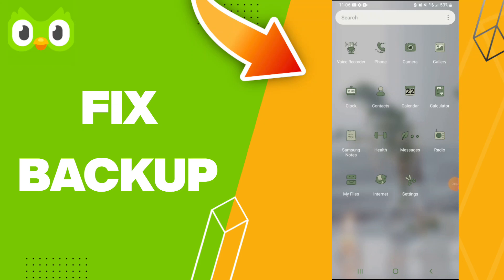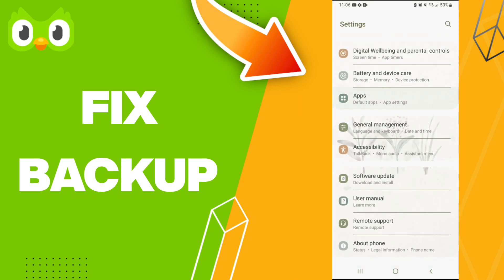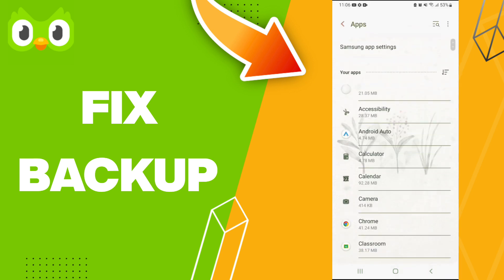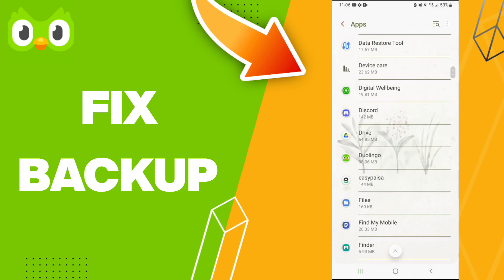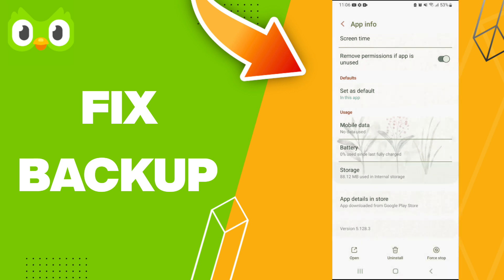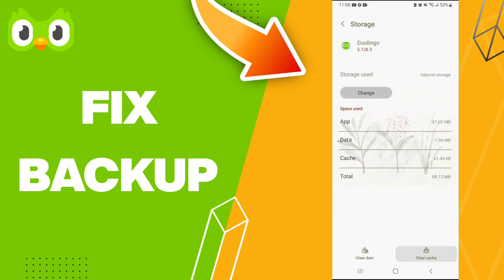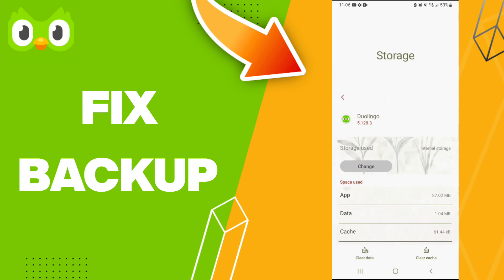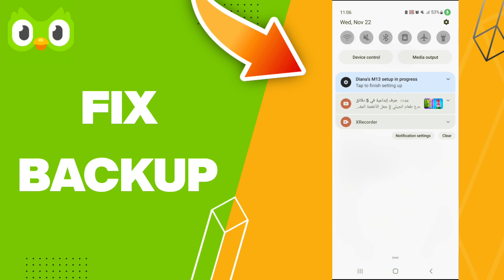How To Fix Backup On Duolingo App 2023